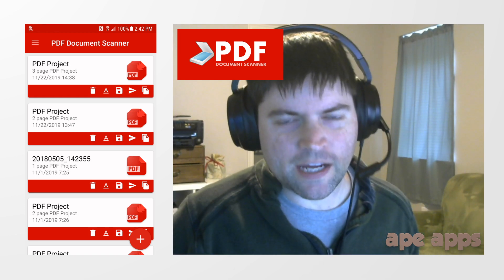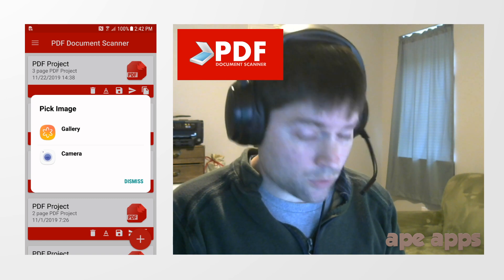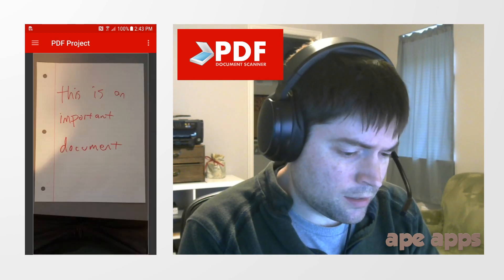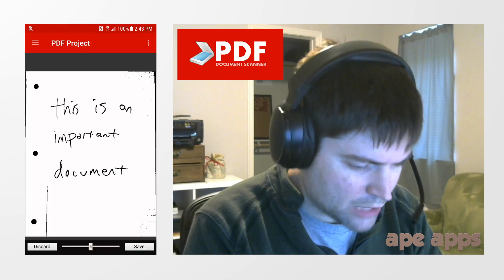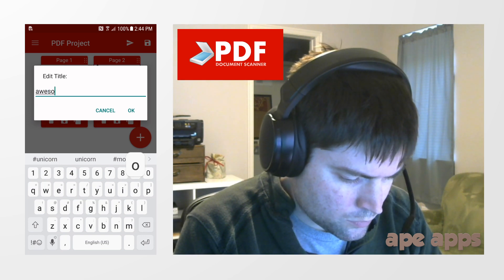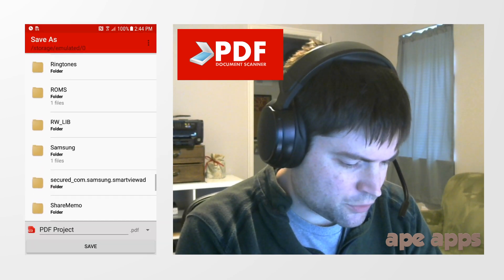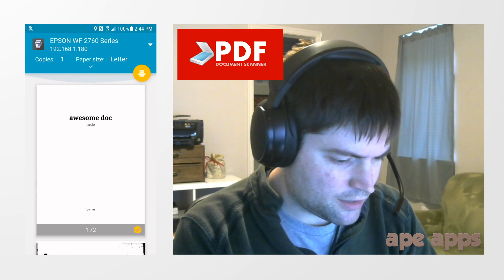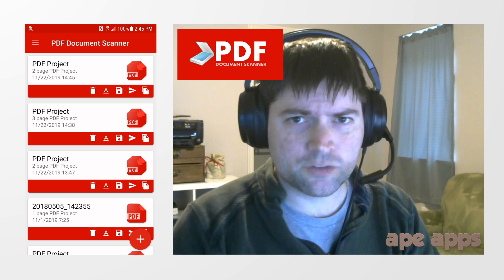PDF Document Scanner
PDF Document Scanner is available on Android, iOS, Windows, Linux, Mac, or in the Web Browser!

Why keep filing cabinets full of old documents and paperwork? It's the 21st century after all. Sure those tax returns from 1976 are fun to dig out and look at from time to time, but do you really still need the paper copy after all these years? Fear not, now there is an easy way to create digital copies of your old documents with PDF Document Scanner!

PDF Document Scanner is quick and easy to use. Simply set your document on the table and then frame it up on the screen. Tap on the screen to focus your device camera on the document. If lighting is bad in your room, tap on the light bulb icon to turn on your device camera flash. Then tap on the save icon. The document will be converted to a PDF file and stored on your SD card. From there you can copy it to your computer and burn it to a DVD or CD for safe keeping!